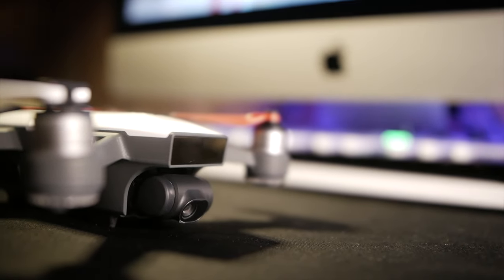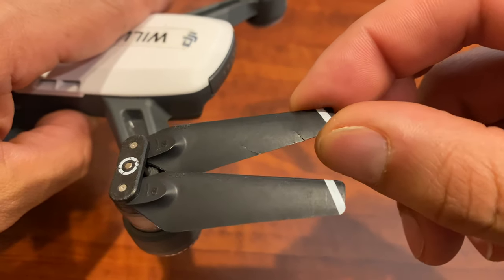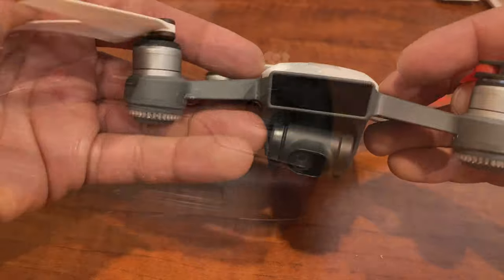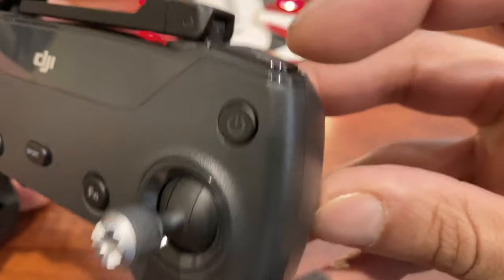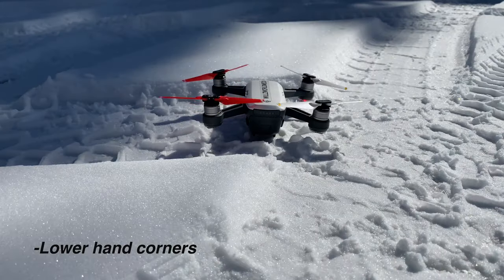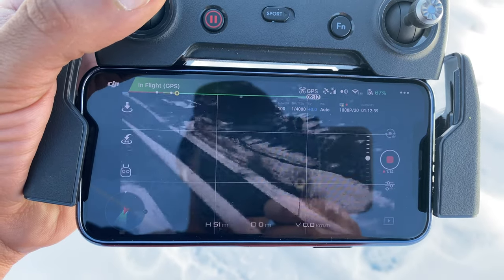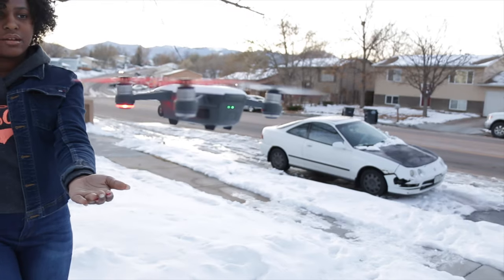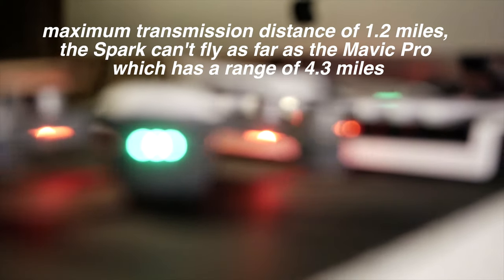DJI SPARK REVIEW | Best Beginner drone?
Went through a basic review for creators who are thinking about getting a drone but are unsure how they work.  The Spark is a cost effective option offering the casual creator a high quality drone.

DJI Spark
DJI Spark Remote Control
DJI Spark Battery
Anbee Spark Propellers
90 Degree Lightning cable
OTG Cable